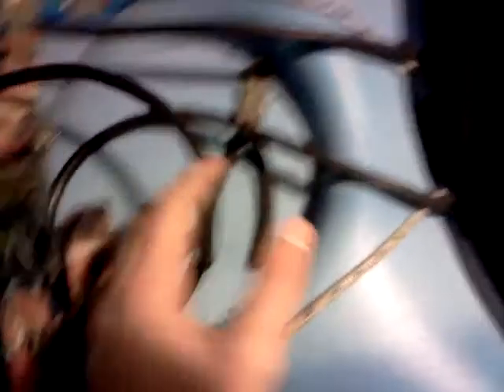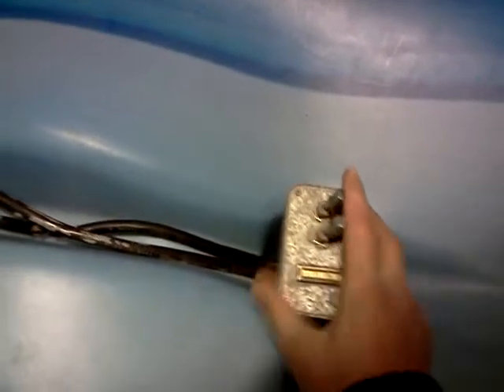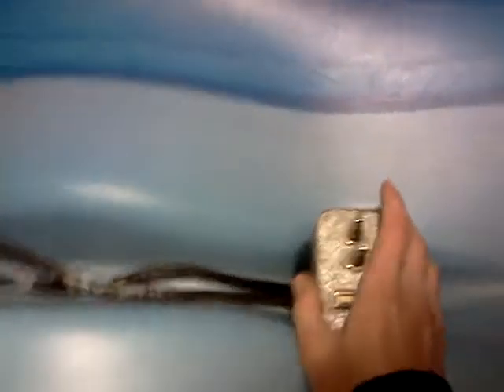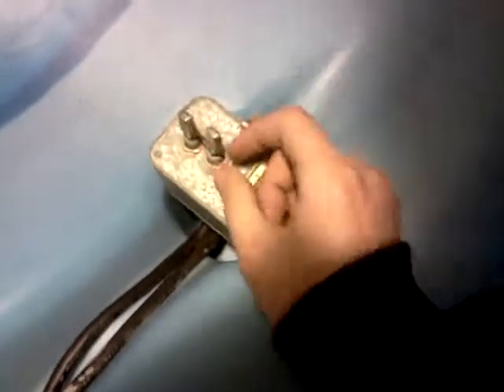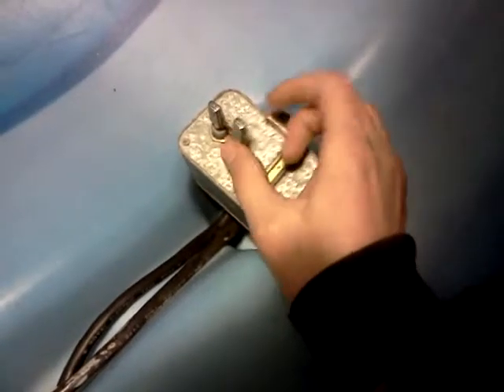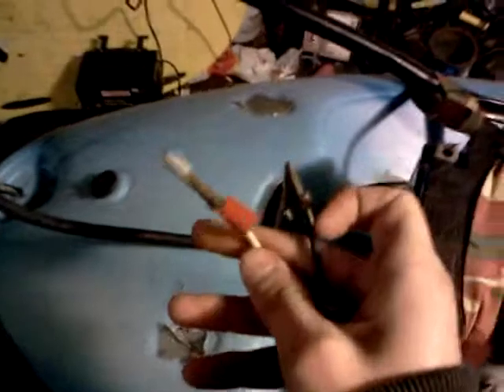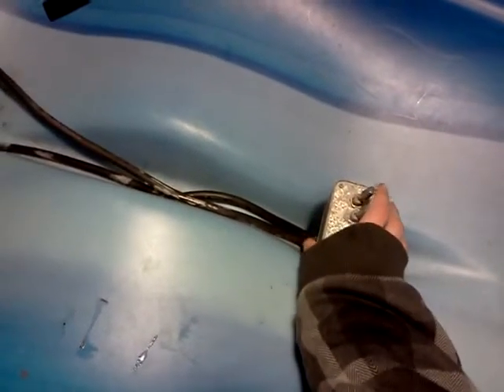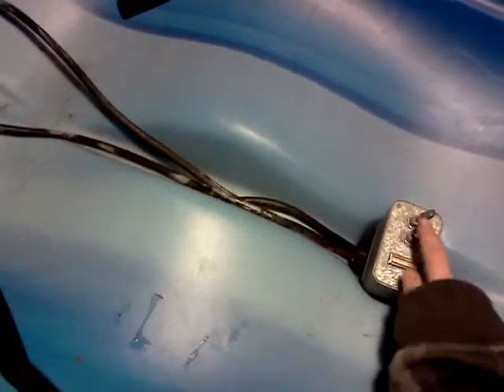kayak motor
getting ready for summer and put a troling motor on my kayak, thought i might be lazy sometime.